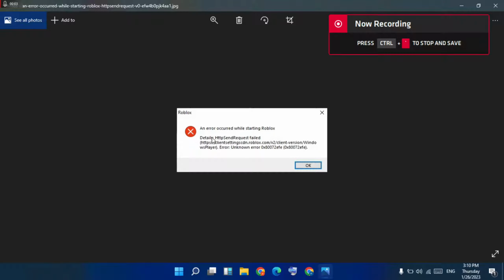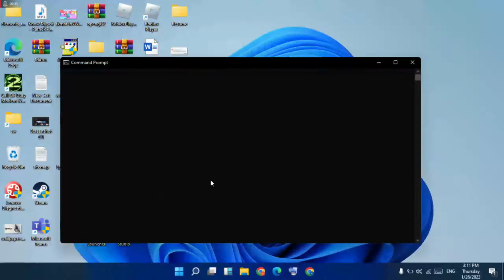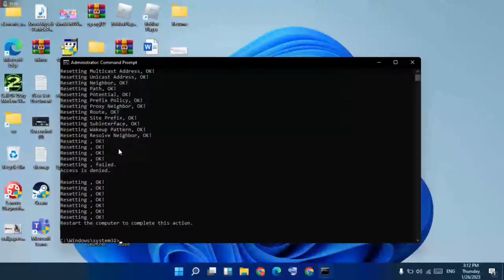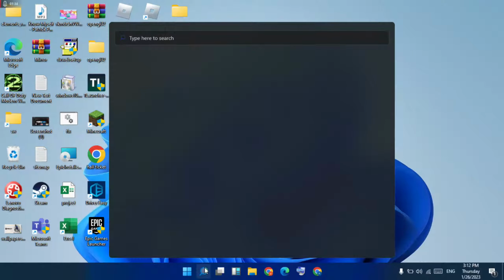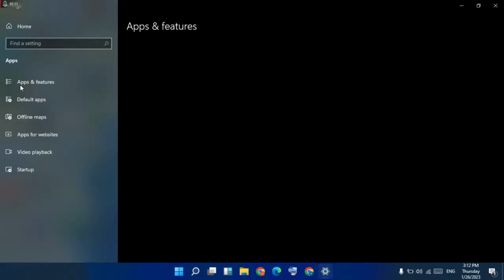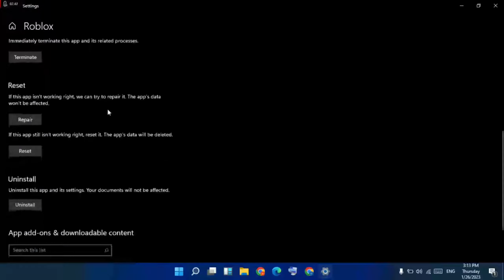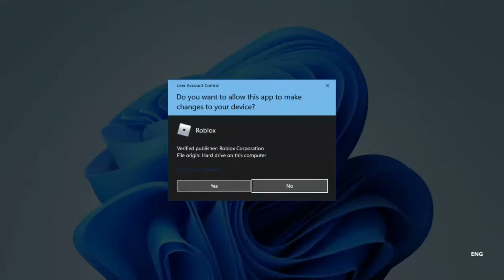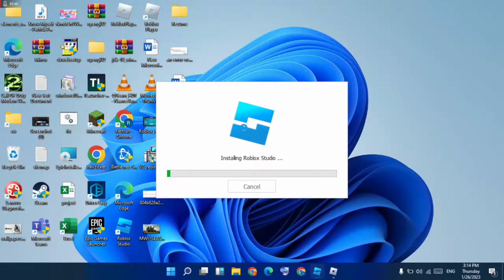Fix Roblox httpsendrequest failed | 0x80072efe | 0x80072efd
HttpSendRequest failed: HRESULT 0x80072efd error is usually the result of Roblox having difficulty communicating certain bits of information with our servers.

roblox httpsendrequest failed 0x80072ee7
roblox httpsendrequest failed reddit
roblox httpsendrequest failed fix
an error occurred while starting roblox studio failed to create key
roblox support
roblox httpsendrequest failed 0x80072f7d
an error occurred while starting roblox httpsendrequest failed
an error occurred while starting roblox details httpsendrequest failed
an error occurred while starting roblox details httpsendrequest failed как исправить
what is error 404 on roblox
why does it say upload failed on roblox
how to fix roblox httpsendrequest failed
how to make roblox bot accounts
roblox error httpsendrequest failed
roblox details httpsendrequest failed
how to fix httpsendrequest failed roblox

cmd:
ipconfig /flushdns
ipconfig /registerdns
ipconfig /release
ipconfig /renew

Windows_11/10